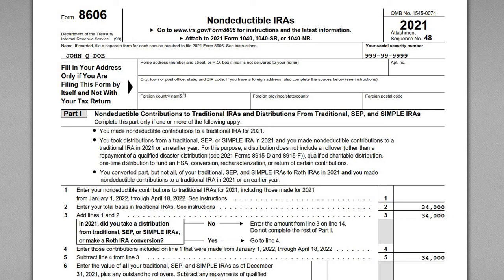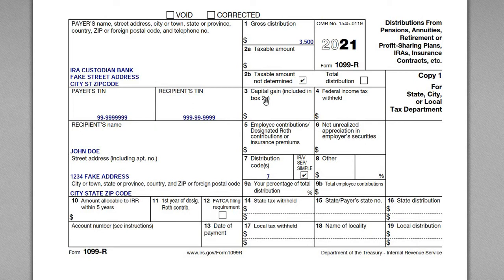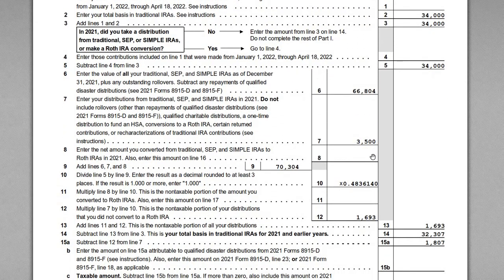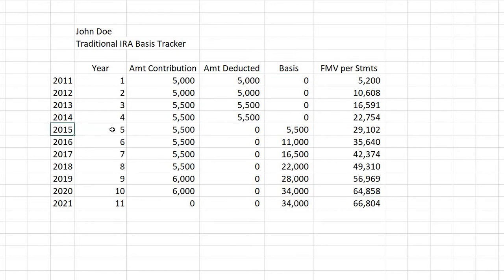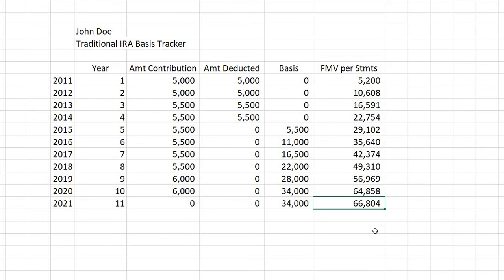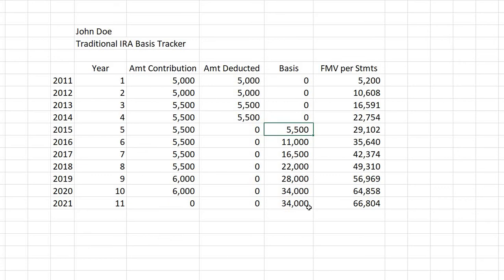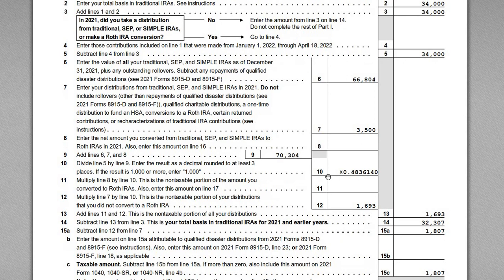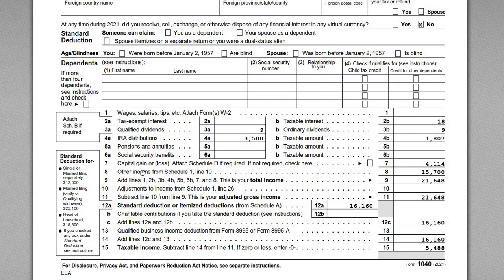How to file Form 8606. Step-by-Step Guide on Nontaxable Distributions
If you made contributions to a traditional IRA during your lifetime, and you weren't able to deduct all of the contributions, you have some basis in your IRA.

If you have a basis in the IRA above zero, it means a portion of your distributions is a return of principal and should not be subject to federal taxes.